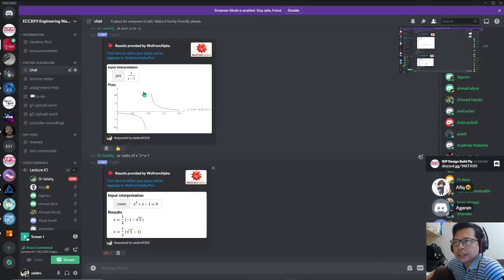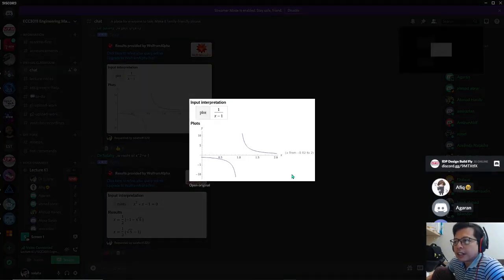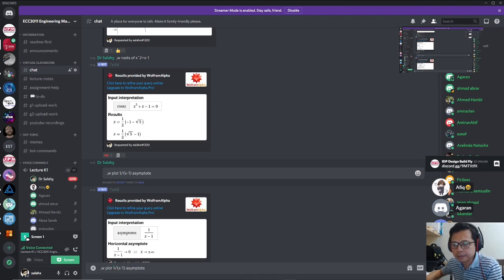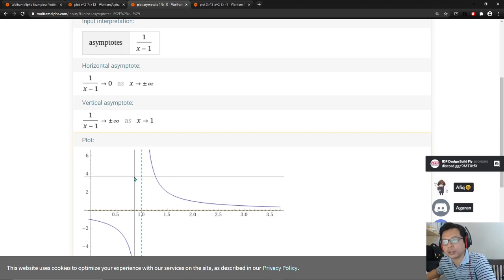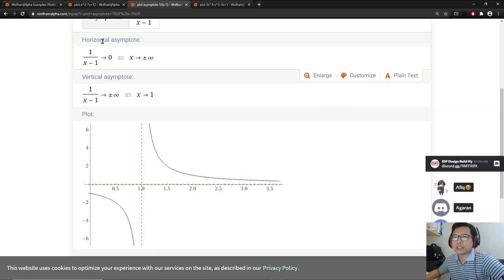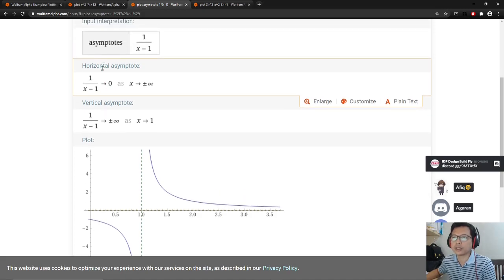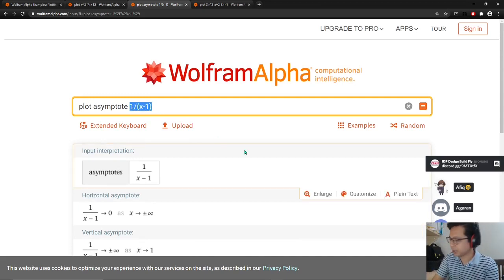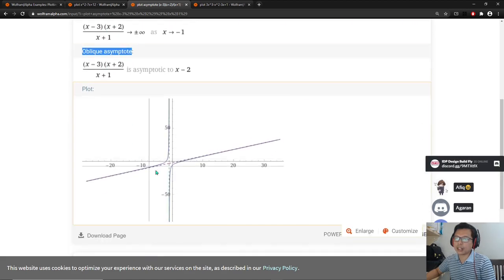ECC3011 Engr Math 1 | Lecture Recording | Talking about Asymptotes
Online Lecture Recording - Engineering Mathematics
Talking about Asymptotes